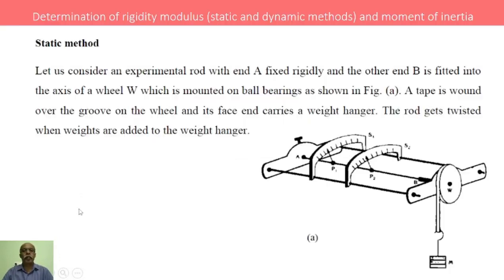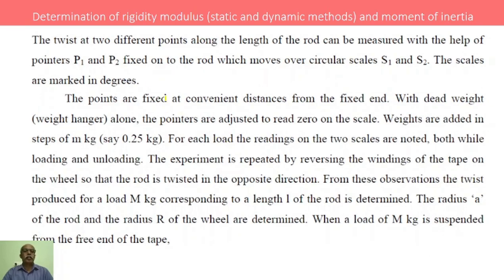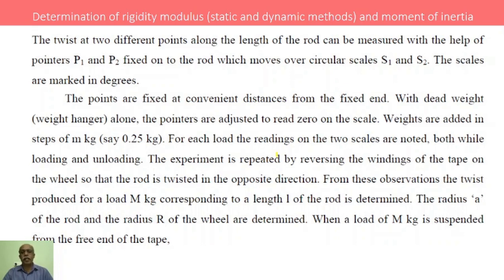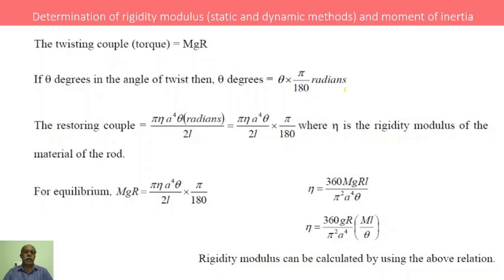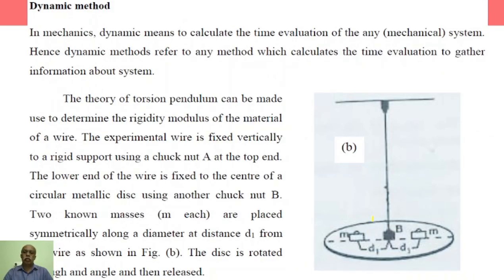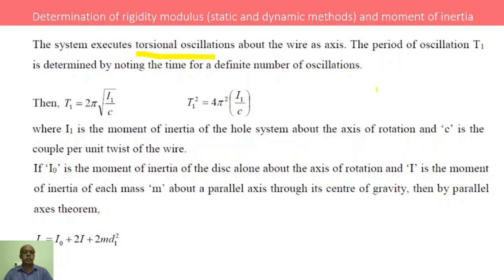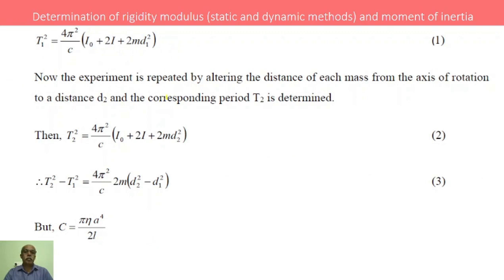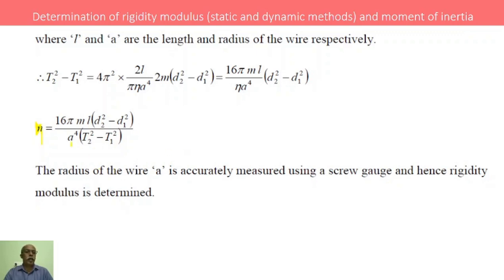9 Determination Of Rigidity Modulus